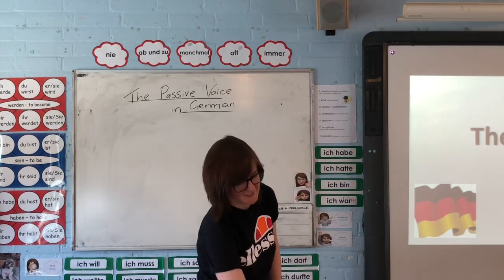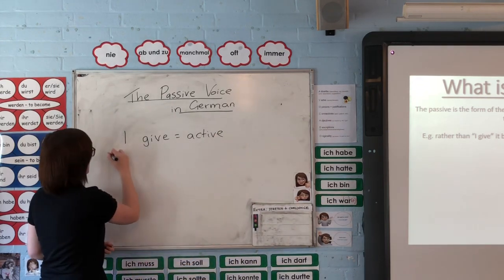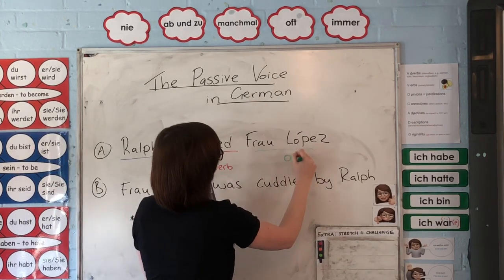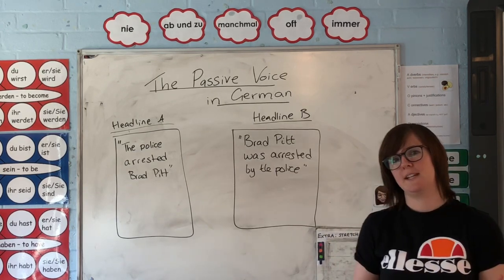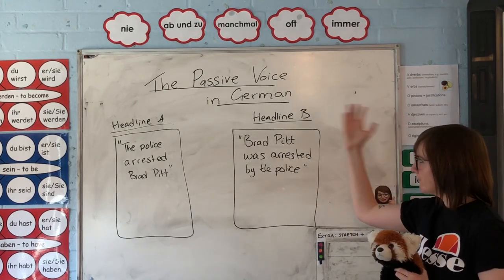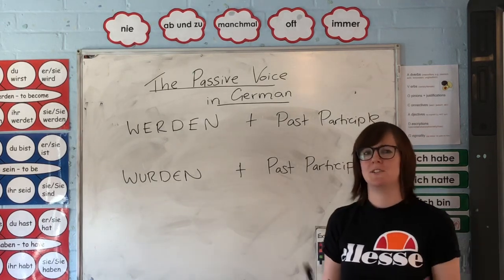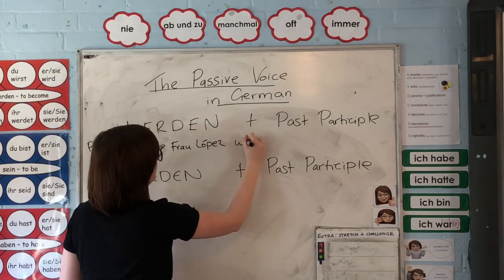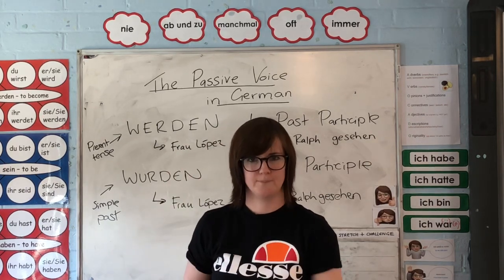German Passive Voice (Key Stage 5)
Help for those studying German during the Corona Virus Pandemic. Hope it helps!